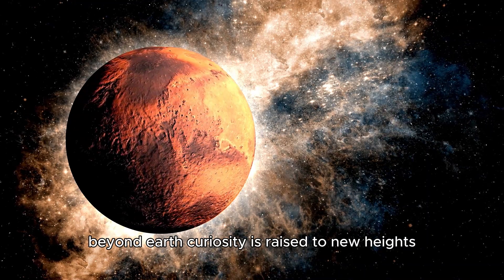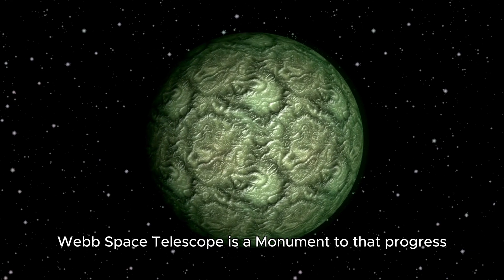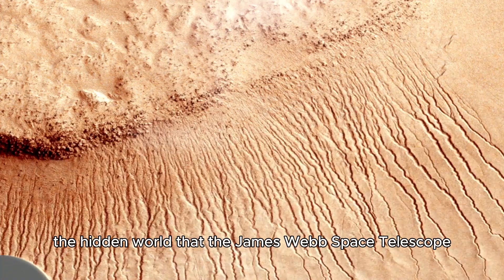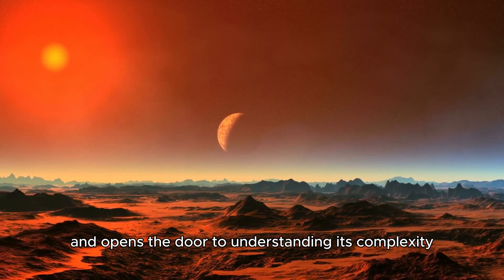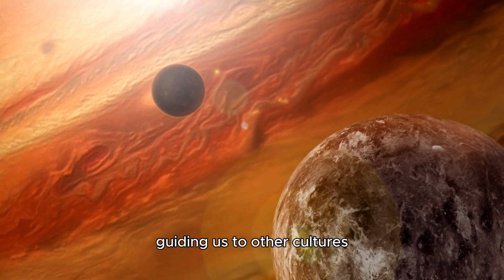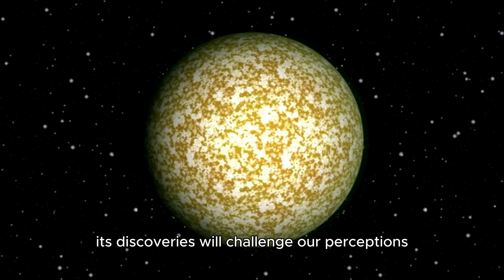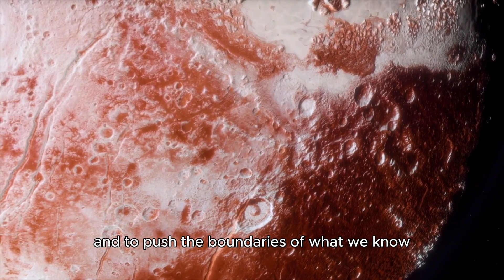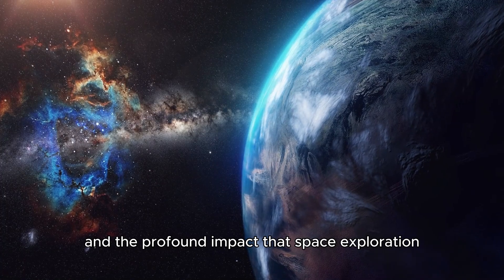James Webb Telescope Reveals Clearest Image of Proxima B's Surface!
🚀 Breaking News! The James Webb Space Telescope has just unveiled the clearest image ever of Proxima B's surface! 🌌 This monumental discovery could reshape our understanding of exoplanets and the search for extraterrestrial life. Dive into the details with us as we explore the groundbreaking findings!

🕒 Timestamps:
0:00 - Introduction: What’s new with the James Webb Telescope? 🔭
1:30 - First Look: Revealing the stunning image of Proxima B’s surface 📸✨
3:45 - Scientific Significance: What this image tells us about Proxima B 🌍🔬
6:15 - Expert Insights: Interviews with leading astronomers and scientists 🎤👩‍🔬
8:00 - Future Implications: How this discovery impacts the search for life beyond Earth 🛸🪐
10:30 - Q&A: Answering your burning questions about Proxima B 🔍💬

🌟 Highlights:

- Exclusive first look at Proxima B’s surface details
- Insights into potential habitability and atmosphere conditions
- Cutting-edge technology behind the James Webb Space Telescope
- Impact on the future of space exploration and astronomy

🔍 Discover more:

- How did the James Webb Telescope achieve this breakthrough?
- What makes Proxima B a prime candidate for life?
- How could this discovery affect future missions and research?
💬 Join the conversation: Have questions or thoughts about this incredible discovery? Drop them in the comments below! ⬇️